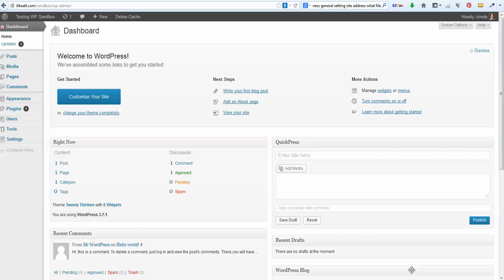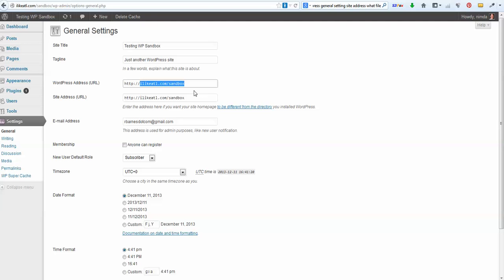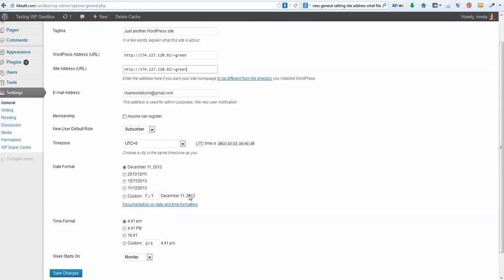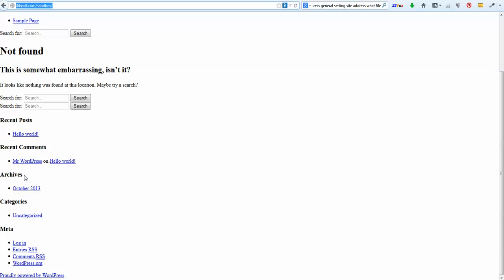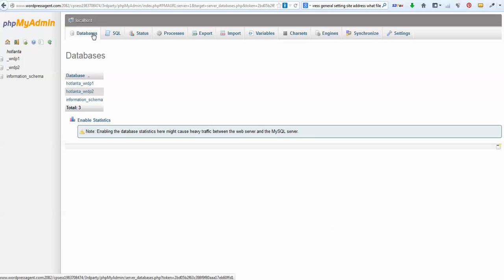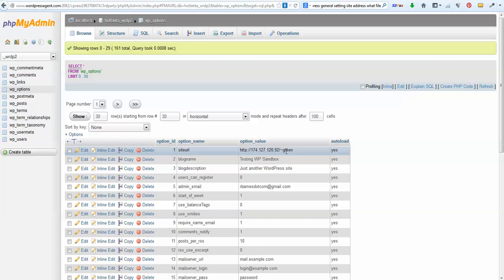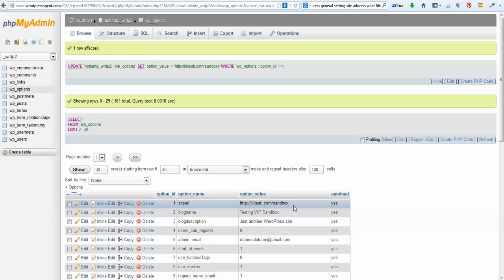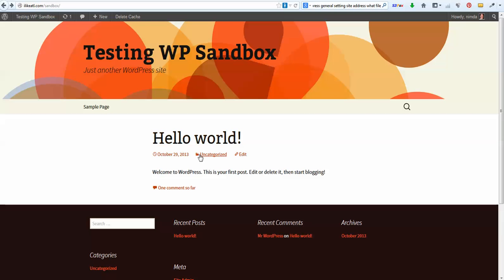Fix WordPress Site URL: General Settings Change, Cant Login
If you cant log into your WordPress site because of incorrect settings in your  site's Settings--General
   WordPress Address -url _________
             Site Address -url _____________
These setting are not in any if the config files but are in the mySQL database. - just log into your hosting account and change the database setting as show here. You'll be fixed in no time.

Some other methods of additions and hacking of other files can also work but this is the easiest and least challenging method. KISS